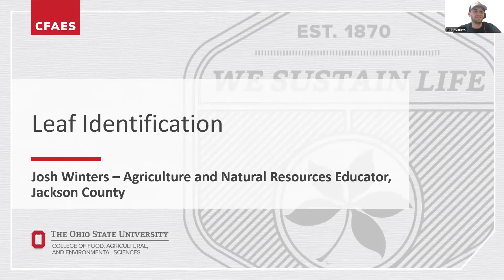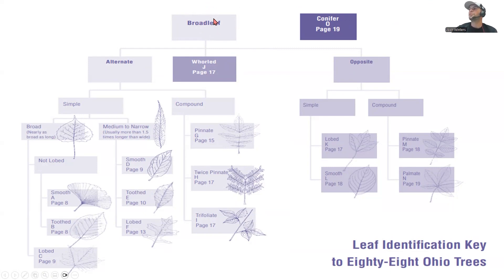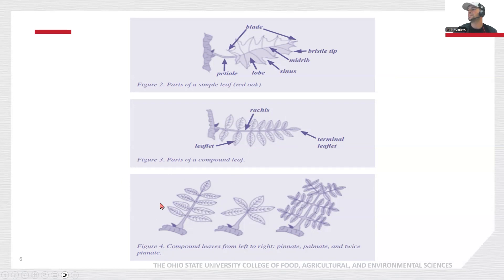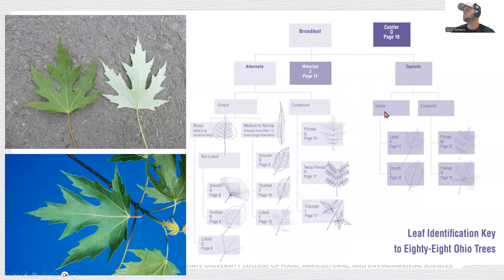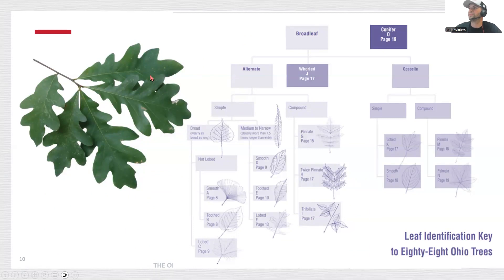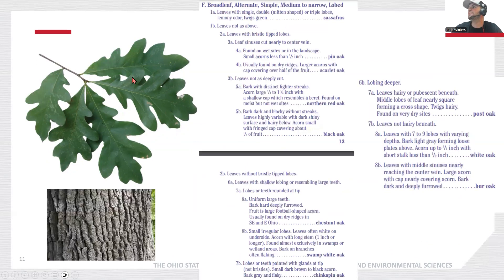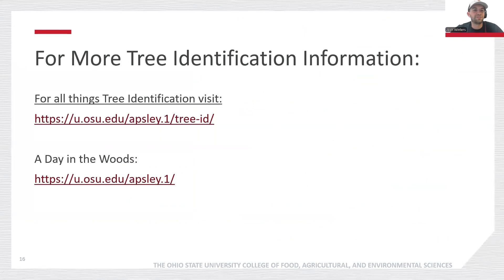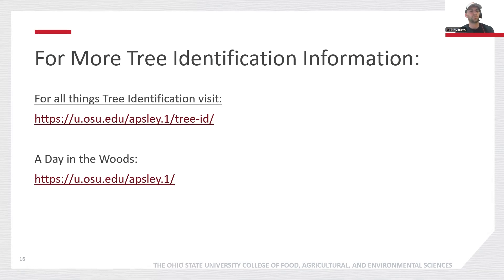Coming Down the Pike Webinar Series Episode 2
Join josh winters on this episode of coming down the pike!